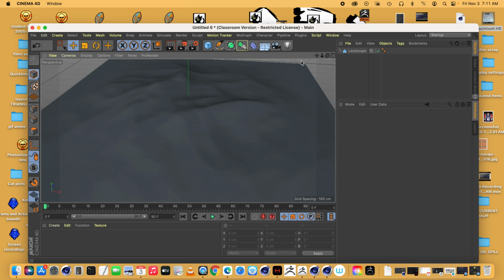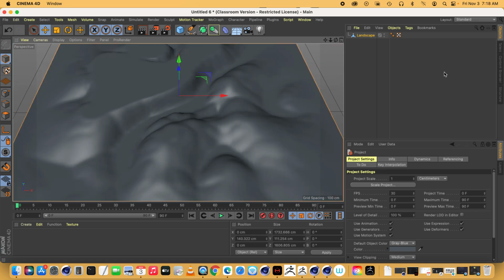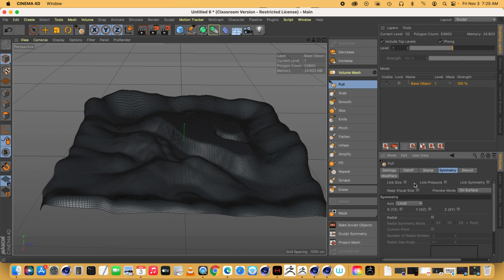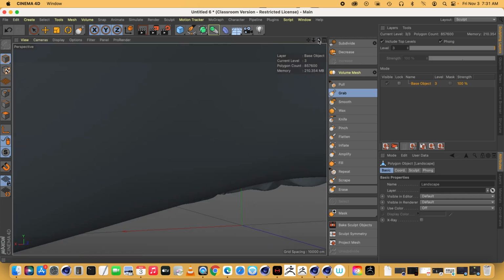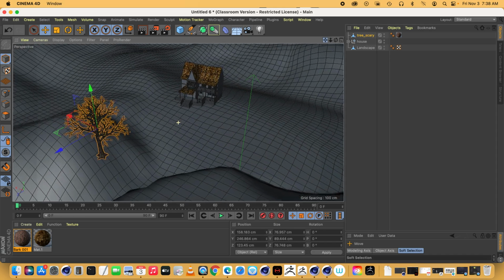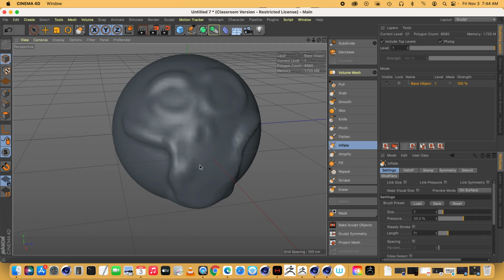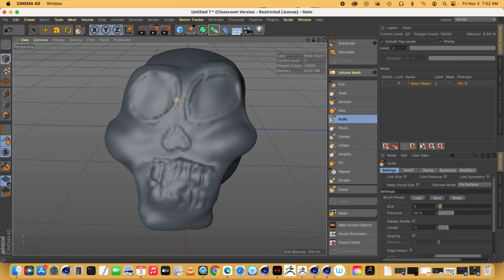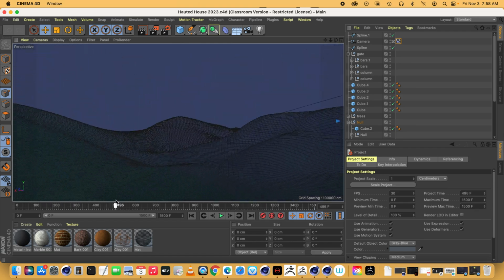Haunted House part 9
Basic landscape creation, basic sculpting, decorative object sculpting like skulls and pumpkins and bringing it all together.